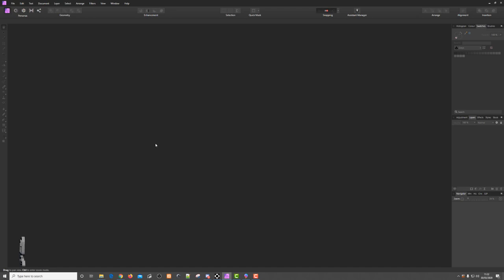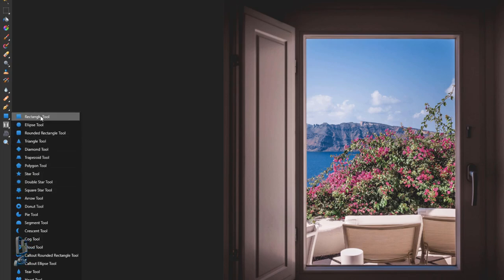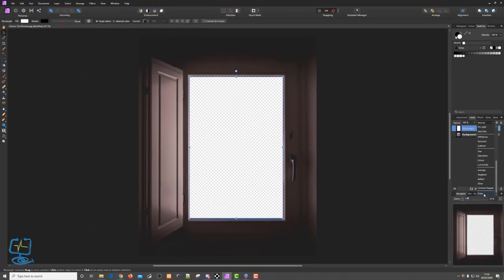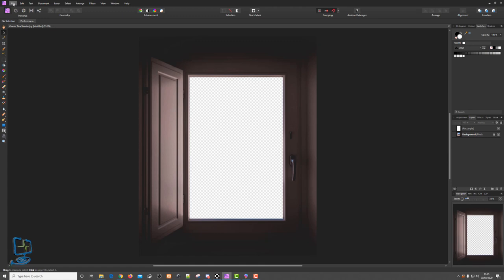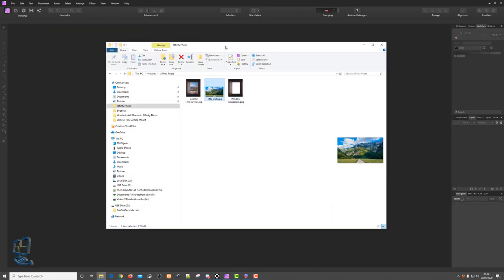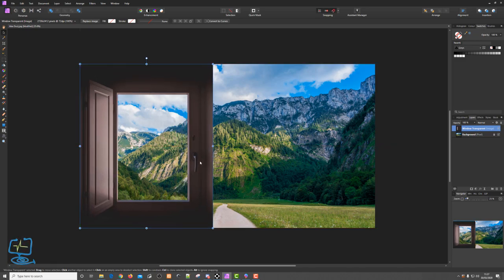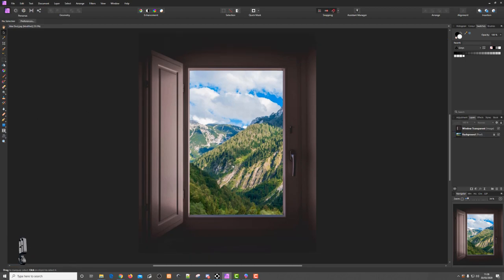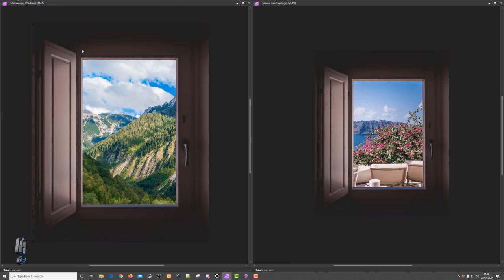How To - Cut out any Transparent Shape in Affinity Photo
Learn how to easily cut out any shape from an image in Affinity Photo and leave a transparent hole in the Image. Have you ever wanted to edit a Photo in Affinity Photo maybe cut out a selection from an image so you can see through the shape to the layer below?
This video shows you how to easily cut out ANY shape in an image leaving a transparent hole in the selected image.

It has slightly changed throughout the years and has gone from basic fixes to lots of different help videos which have been added to from iPhone tutorials, game system fixes to Mac and Windows tutorials and lots more - Please do subscribe even if you only visited my channel just for one video as your help by subscribing helps my small channel.